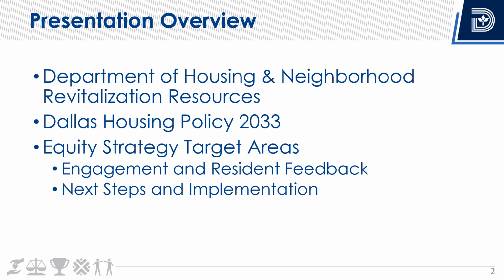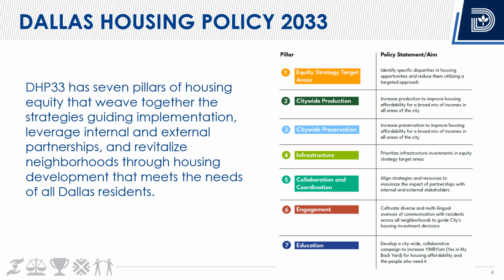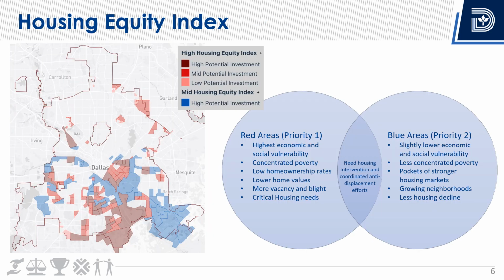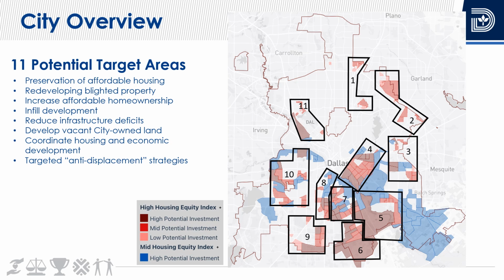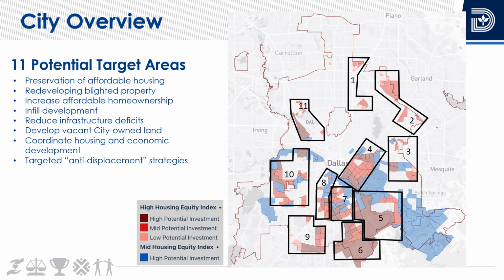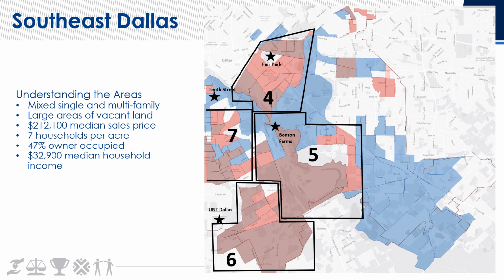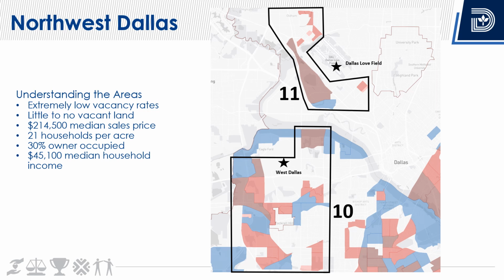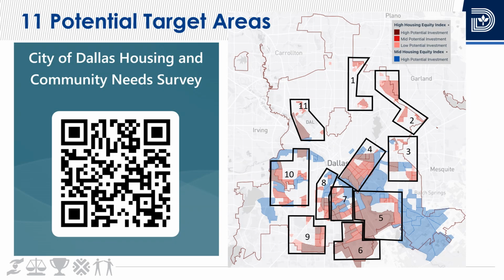DHP33: Selecting Housing Target Areas